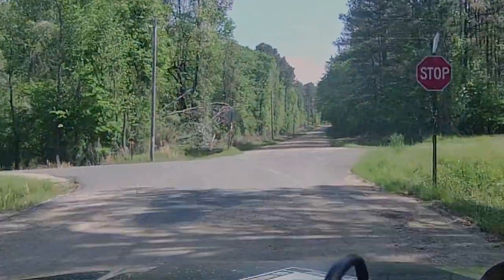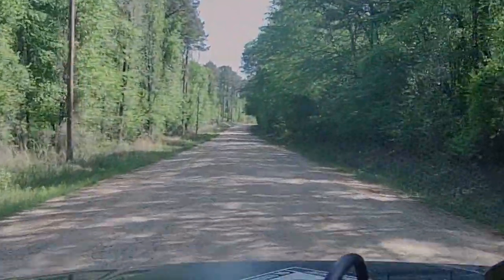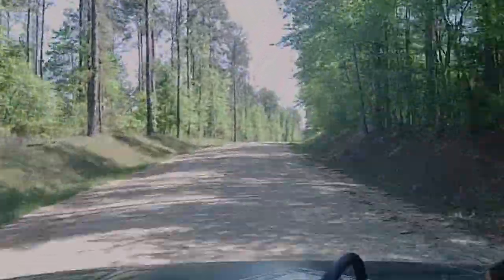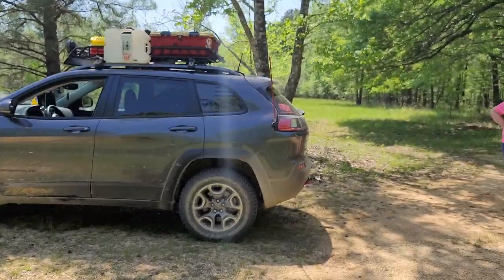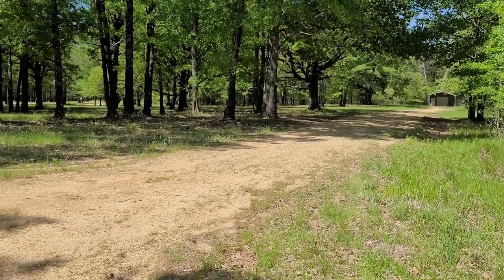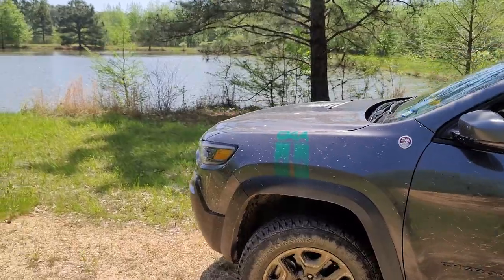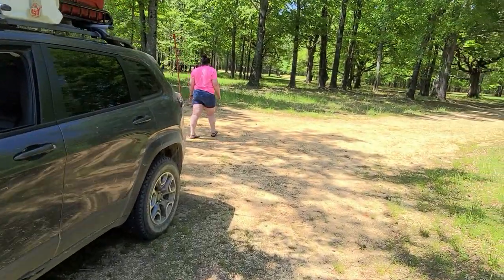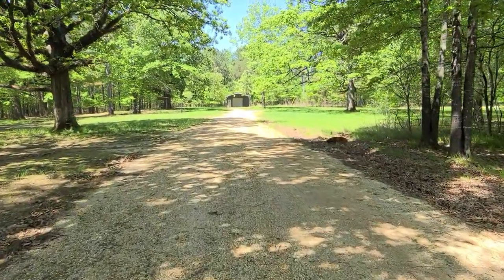The Arkansas Overland Route, Sections 15 & 16, The TrailHawk Loop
Exploring Arkansas in our 2021 Jeep Cherokee Trailhawk and mapping a new  Arkansas Overland Trail. This video  shows sections 15 & 16 of The Arkansas Overland Route we are mapping.  This route is made up of many sections that are mapped and turned in to Onx Offroad. After approval and uploading it to the Onx Offroad App you can follow this same route using Onx. This section is mainly gravel and sloppy when wet . Watch for wildlife. This route starts off Hwy 82 , Video is - Falcon Bottoms Back Roads. Check out the Arkansas Overland Route Playlist in  our library. I hope these videos of the route will help you plan your trip when the time comes. Many more to come. dash cam sped up to 200%
      A great getaway, this park offers lots of privacy and some of the best cabins in the state. Fishing is popular year-round where Moro Bay and Raymond Lake join the Ouachita River. Park facilities include 23 Class AAA campsites, trails, picnic sites, pavilion, playground, and the Moro Bay Ferry exhibit. A marina with boat and slip rentals, gas and a store make it a good spot for boaters, but even in peak season, it never feels crowded. Each of the park’s five, fully equipped cabins features two bedrooms, two baths, a kitchen, and screened deck and outdoor living area overlooking Moro Bay. Interpretive programs are offered seasonally.

     Established in 1975, Felsenthal National Wildlife Refuge (NWR) is located in southeast Arkansas, approximately eight miles west of the town of Crossett. Named for a small community located at its southwest corner, this 76,000 acre refuge contains an abundance of water resources dominated by the Ouachita and Saline Rivers and the Felsenthal Pool.

This is the beginning of a fun day trip across some of Arkansas , miles of gravel forest roads and a short trek up a trail.